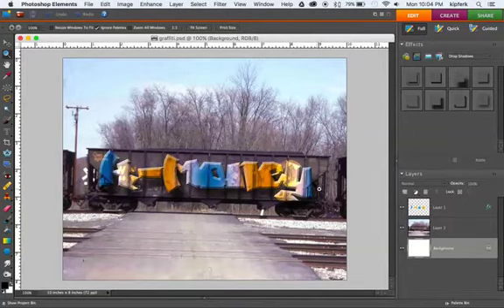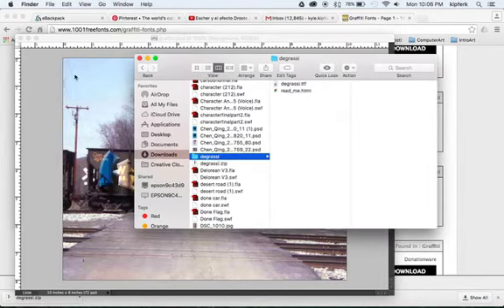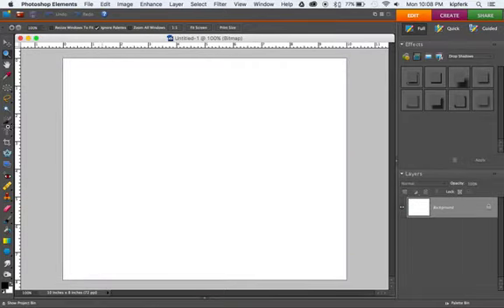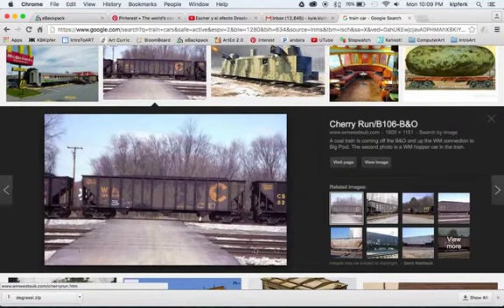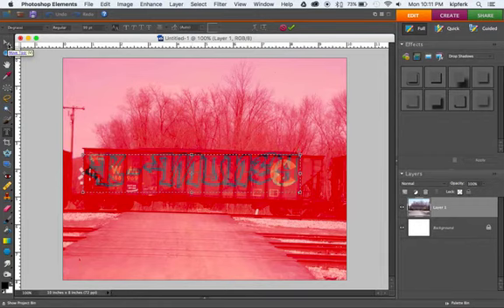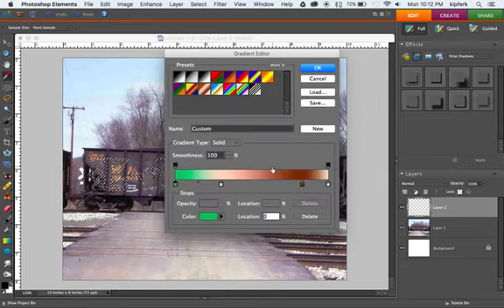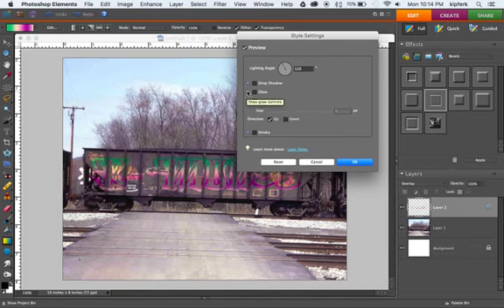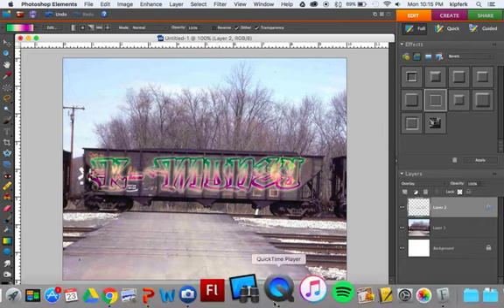Using Graffiti Fonts in Photoshop Elements